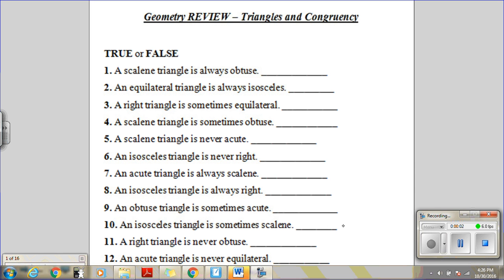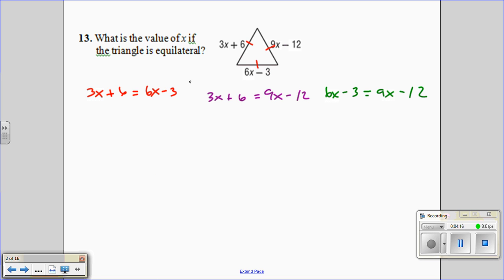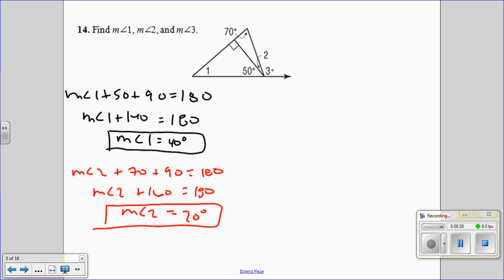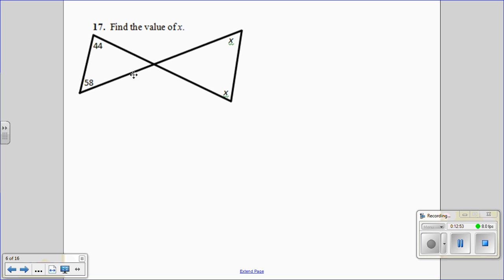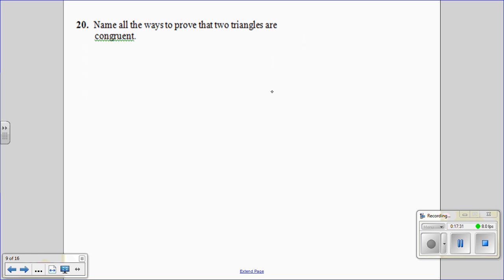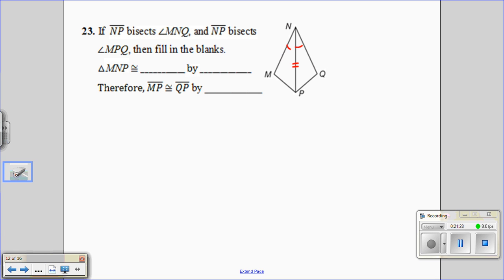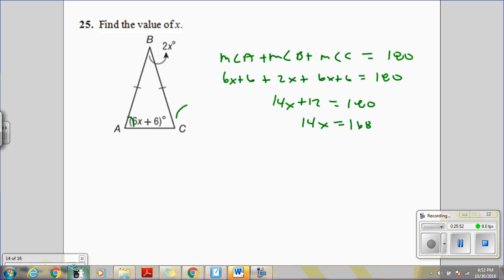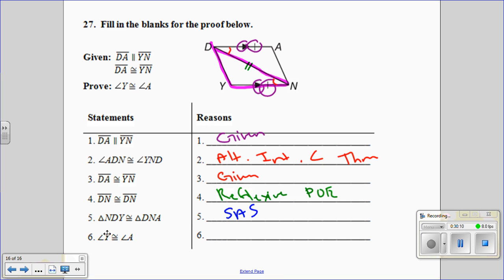Geo: Unit 4 Review